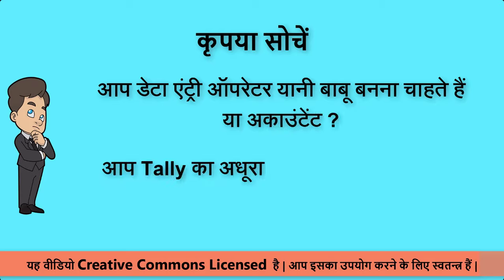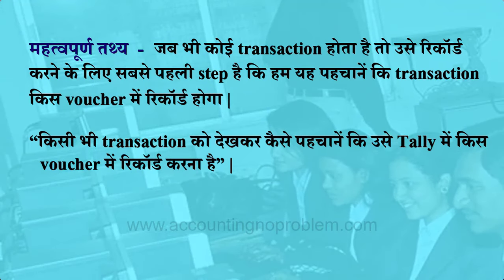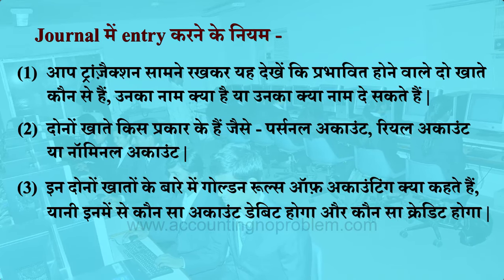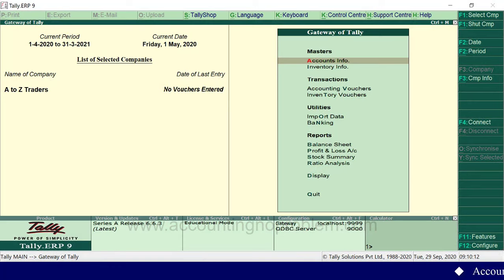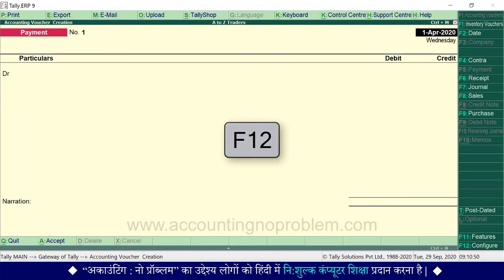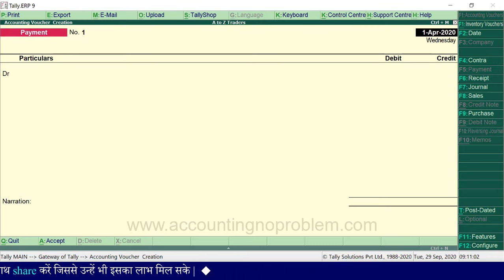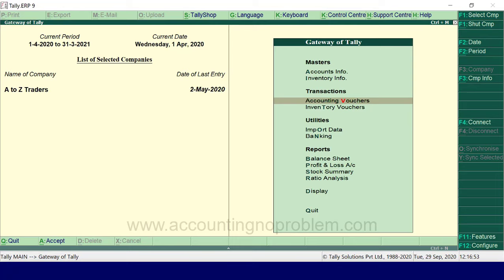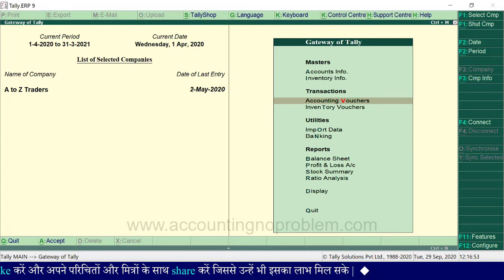Receipt Voucher Entry in Tally.ERP 9|What is Receipt Voucher |Cash Receipt & Cheque/Bank Receipt #22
In this Hindi tutorial of Tally ERP 9, you will learn about Receipt Voucher. What is Receipt Voucher in Tally.ERP9? How Receipt Voucher works on Tally and What all entries will appear in Tally.ERP9?

0:00 - Introduction (परिचय)

2:11 - What is Receipt Voucher in Tally.ERP 9?
टैली में रिसीप्ट वाउचर क्या है?
Tally ERP 9 me Receipt Voucher kya hai?

3:29 - What are the Rules of Making Entries in Tally?
टैली/जर्नल में एंट्री करने के क्या नियम है? टैली में वाउचर एंट्री कैसे करें?
Tally/Journal me entry karne ke kya niyam hai? Tally me voucher entry kaise kare?

4:29 - What is the entry of an Owner’s Capital in Tally?
“व्यापार का स्वामी (ऑनर) व्यापार में पूंजी (कैपिटल) लगाता है |” इसकी एंट्री टैली में कैसे करें?
“Vyapar ka swami (owner) vyapar me punjee (capital) lagata hai” iski entry Tally me kaise kare?

7:13 - How to open Receipt Voucher in Tally.ERP 9?
टैली में रिसीप्ट वाउचर कैसे ओपन करें?
Tally me Receipt Voucher kaise open kare?

11:27 - What is the Entry of Commission Received or any Income received in Tally.ERP 9?
“कमीशन प्राप्त हुआ” इसकी एंट्री टैली में कैसे करें?
“Commission prapt huaa” iski entry Tally me kaise kare?

16:31 - Entry of Advance Amount Received in Receipt Voucher?
एडवांस रूपये प्राप्त होने की एंट्री टैली में कैसे करें ?
Advance rupye prapt hone ki entry Tally me kaise kare?

Video Attribution :
Video : What is Receipt Voucher in Tally.ERP 9 & how to record transactions in it ? Receipt Voucher kya hai